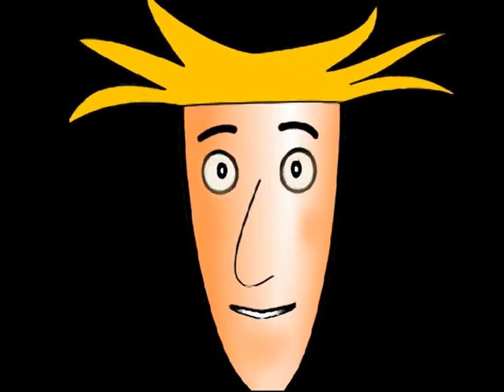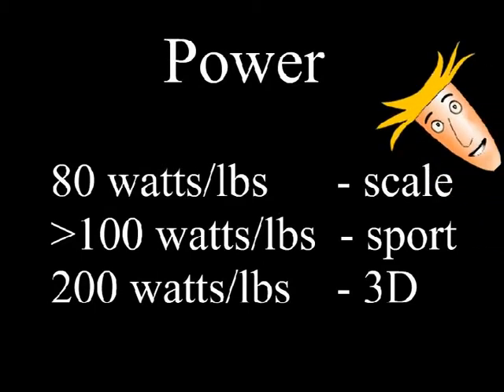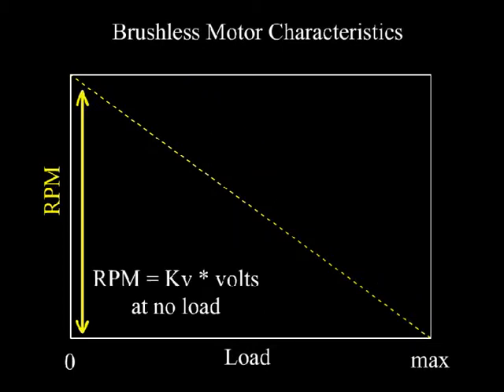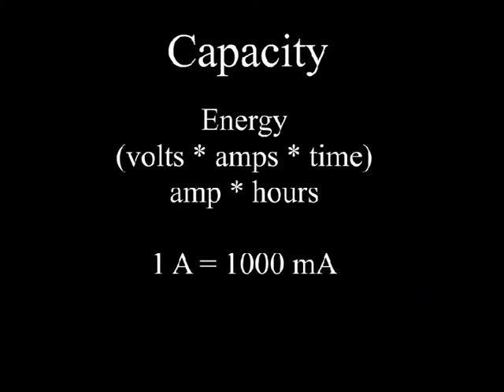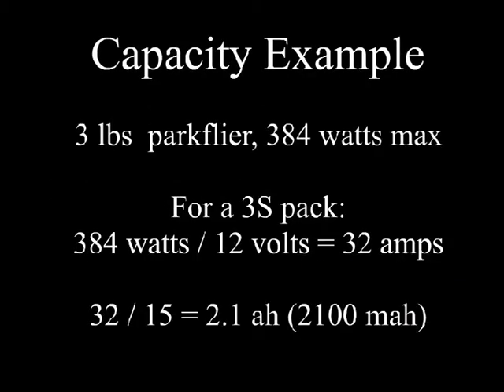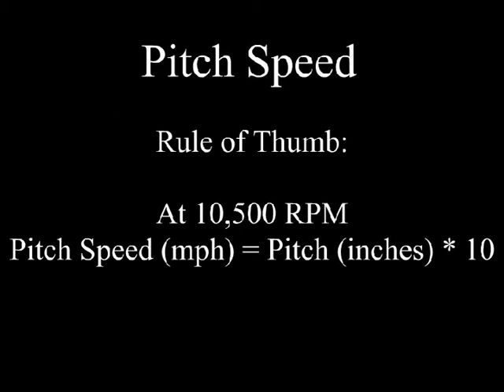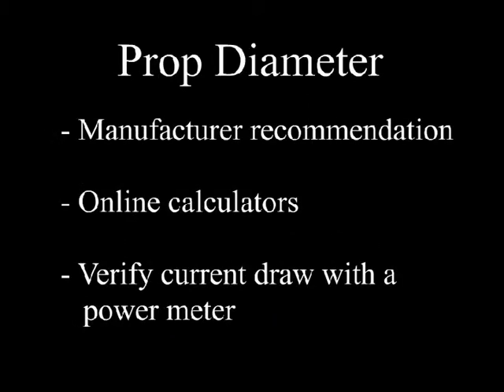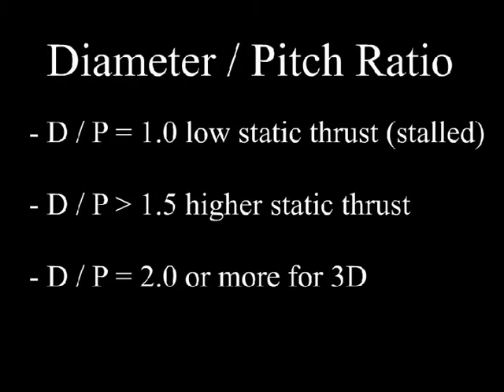Flightline Hobbies Glow to Electric Conversion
How to specify power systems for model aircraft.